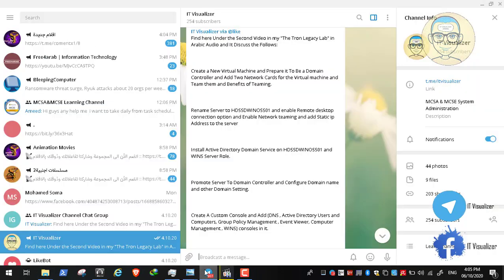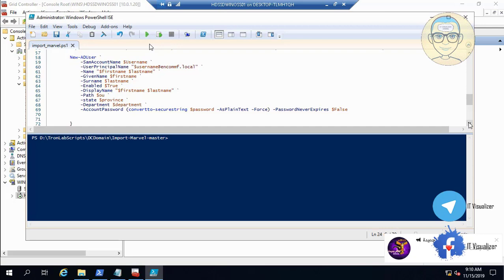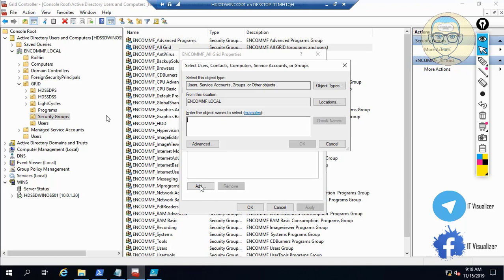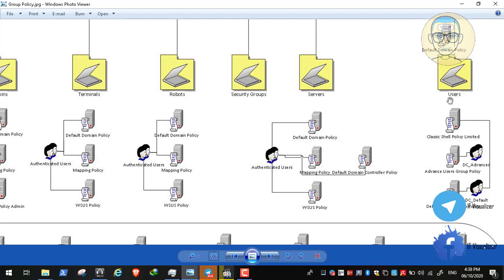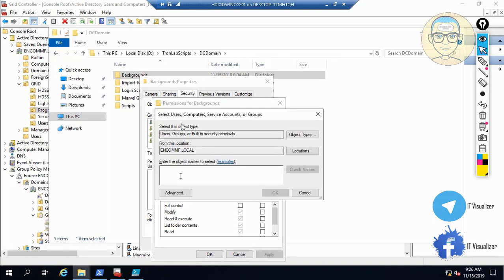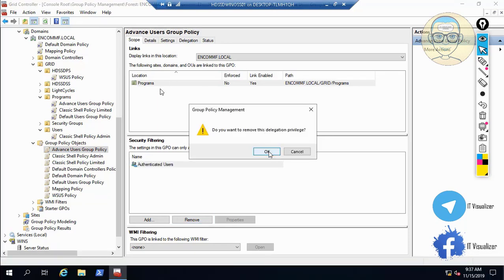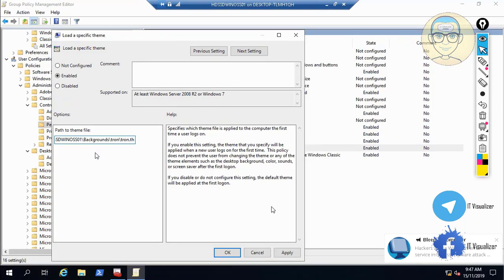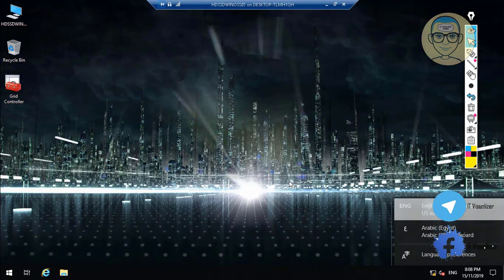2-ENCOMM Main Frame Domain Users &Groups and Group Policy Creation and Login script implement (EN)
ENCOMM Main Frame Domain Users and Groups and Group Policy Creation and Login script implement (EN).